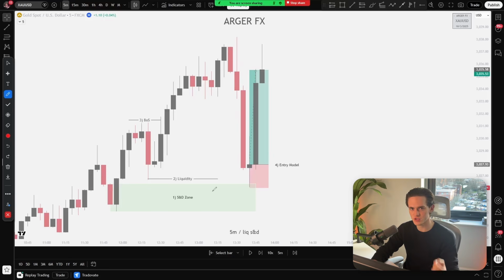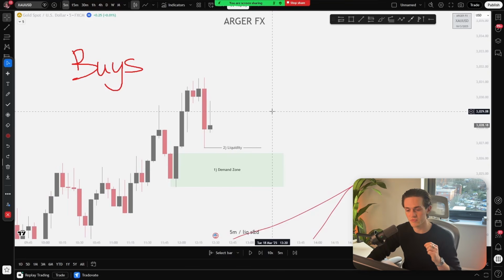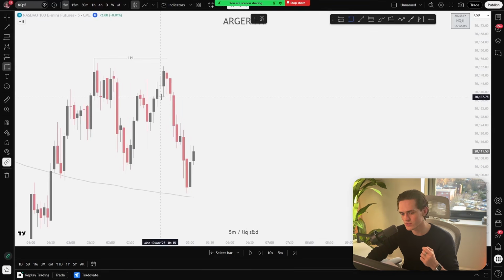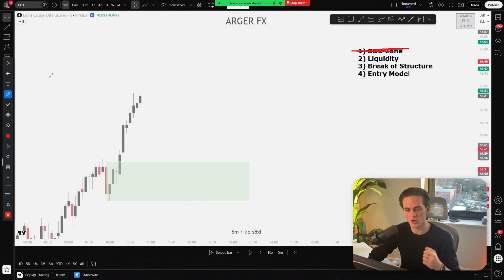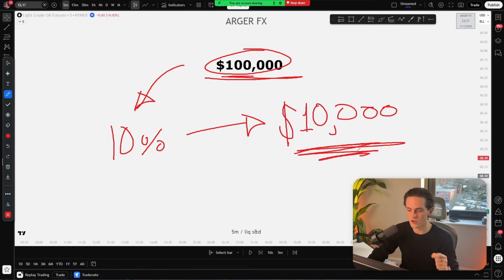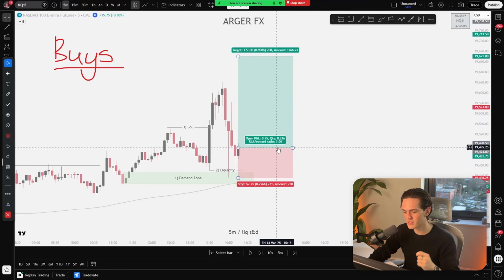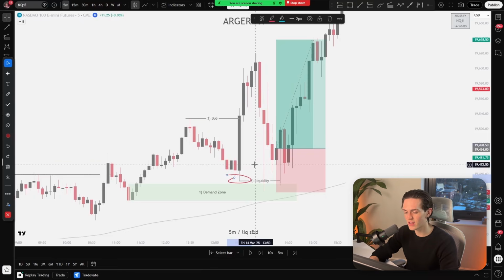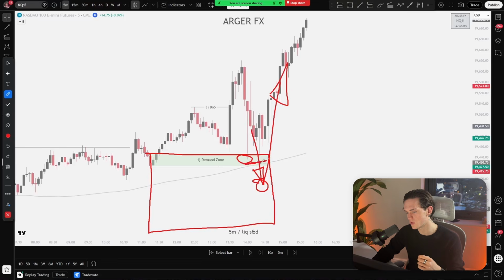The Only Supply & Demand Blueprint You Need (Mechanical Rules)